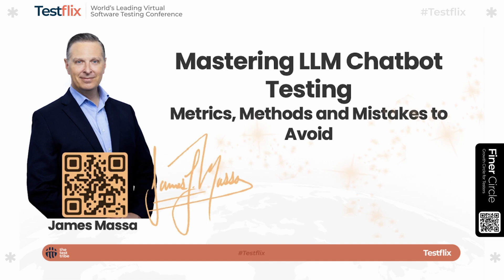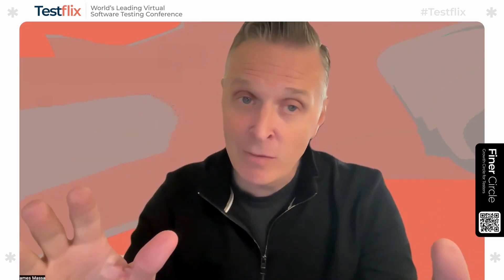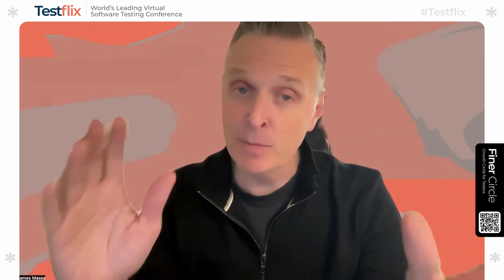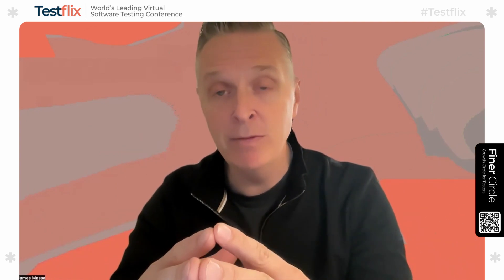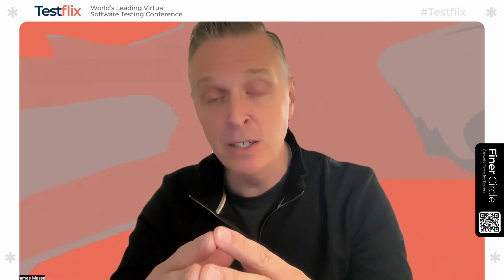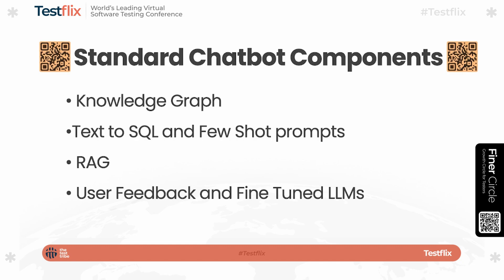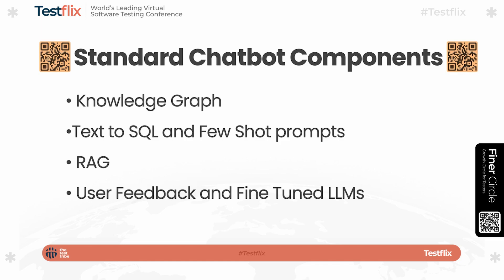Mastering LLM Chatbot Testing: Metrics, Methods and Mistakes to Avoid | James Massa | Testflix 2024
In this session, James Massa, Senior Executive Director of Software Engineering and Architecture at JPMorgan Chase, dives into the critical elements of mastering LLM (Large Language Model) chatbot testing. As AI-driven chatbots take center stage in user interactions, even the slightest flaw in testing can result in significant, high-profile failures. James will guide you through the cutting-edge techniques used to rigorously test these advanced systems, ensuring optimal performance while helping you avoid common pitfalls that could derail your chatbot’s success.

You’ll learn about the core architecture behind LLM chatbots and the components that need careful evaluation. James will also walk you through essential testing metrics, how to apply them effectively, and how to troubleshoot real-world issues like outdated knowledge graphs or fine-tuning errors. Through real case studies of chatbot failures, you’ll gain valuable insights into how proper testing could have prevented these issues. This session is a must for anyone involved in testing, engineering, or AI development, providing you with actionable strategies to future-proof your chatbot systems and stay ahead in the rapidly evolving AI landscape.

About Speaker:
James Massa is a frequent international conference speaker who presented two IEEE Blockchain security publications in Denmark in August. He is a serial innovator with 5 patents for AI, automated testing, FinOps and data quality. He won the 2024 FSTech award for leading the Best Financial Services IT Team. He is the repeat winner of the American Financial Technology Award for Best Compliance Initiative and the winner of the FF Banking Tech award for Best Reg Tech. James holds master’s degrees in digital design from Harvard University and in finance from Baruch.